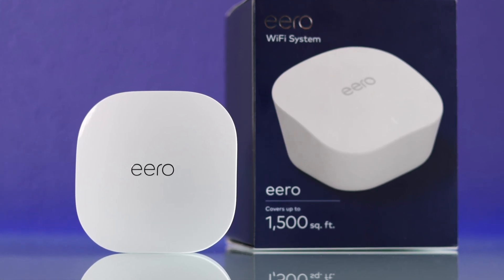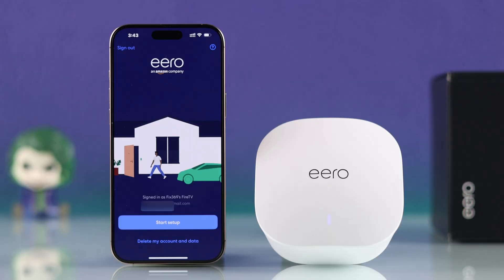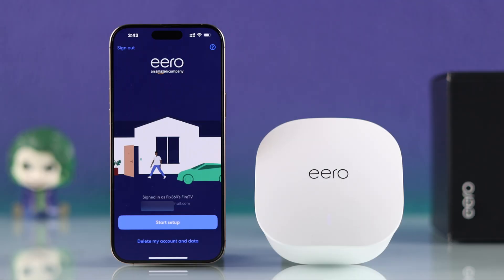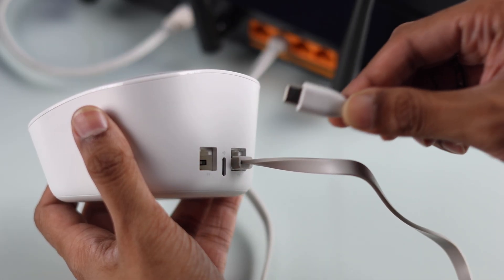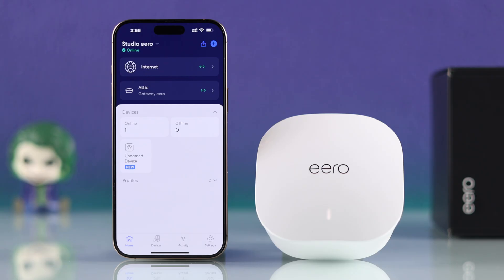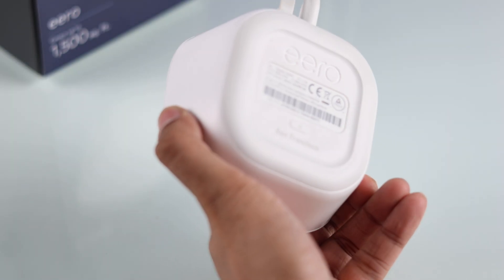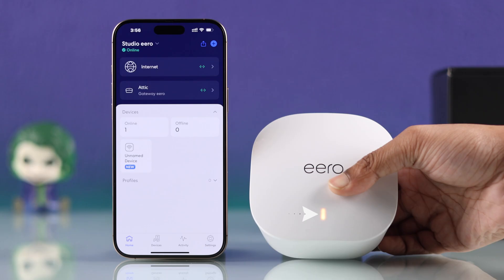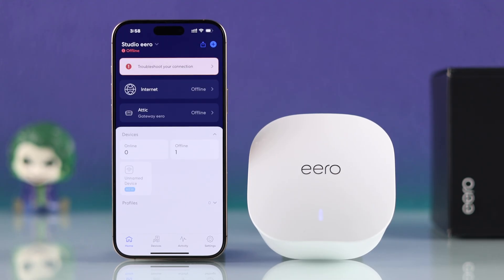Eero WiFi System: How to Put Into Pairing Mode [Setup & Add New Device]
Unsure how to put your Amazon Eero WiFi System into Pairing Mode to make it discoverable to add new devices? Whether you want to enter pairing Mode on your Amazon Eero Router for the first time or manually enable pairing mode when already set up, we brought you a complete guideline.

The Fix369 Team will show you 2 ways to get your Eero Mesh Router into Pairing Mode automatically and manually

0:00 Intro: Eero WiFi System Pairing Mode
0:15 First Way: Put Amazon Eero WiFi System into Pairing Mode for the First Time
0:49 Second Way: Manually Enter Pairing Mode on Amazon Eero WiFi system